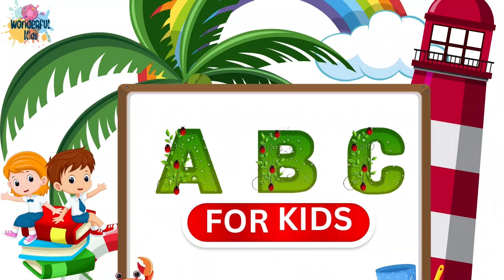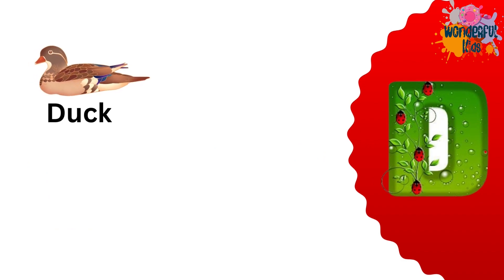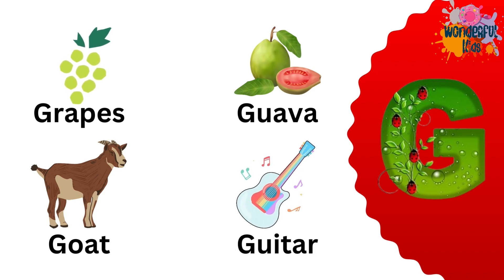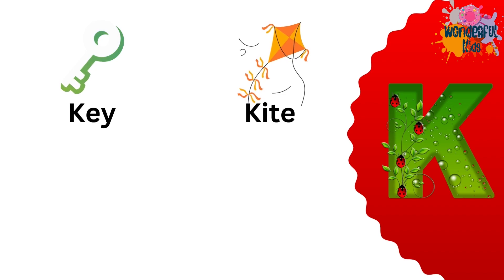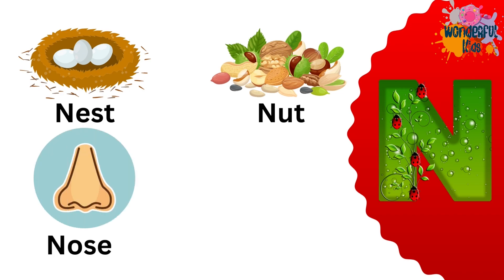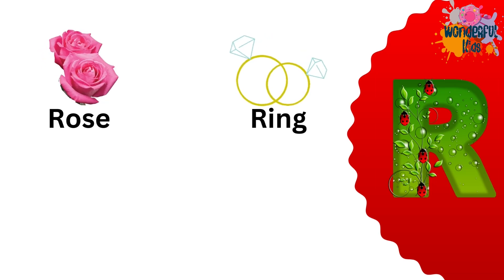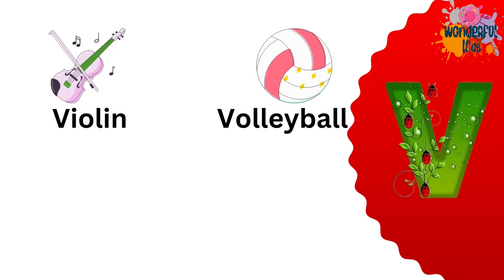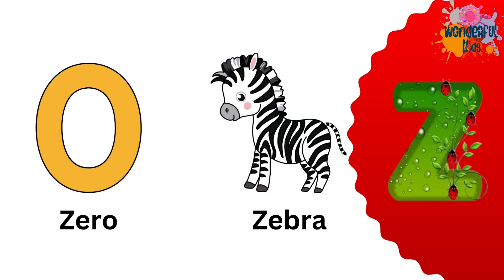ABC Alphabet for Kids | A For Apple B For Ball | Preschool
Welcome to Wonderful Kids! In this fun and educational video, your little ones will embark on a journey through the alphabet with our engaging "A for Apple, B for Ball" song. 🎶 Join us as we explore the world of letters and objects, helping children build a strong foundation for language and vocabulary development.

🍎 A for Apple: Watch as we introduce the letter 'A' with the help of a juicy red apple! Children will not only learn the letter but also associate it with a common object, making learning enjoyable.

⚽ B for Ball: Moving on, the letter 'B' comes to life with a bright and bouncy ball! Our interactive approach aims to captivate young minds and enhance their retention of essential early literacy skills.

🌟 Learning the alphabet has never been this much fun! Our professionally designed visuals and catchy tunes will have your kids singing along and eagerly identifying letters in no time.

📚 Educational Benefits:

Letter recognition
Object association
Vocabulary enrichment
Phonemic awareness

👶 Designed with toddlers and preschoolers in mind, this video is perfect for both learning and playtime. Let's make education an exciting adventure together!

Thank you for choosing Wonderful Kids - where learning and fun go hand in hand!